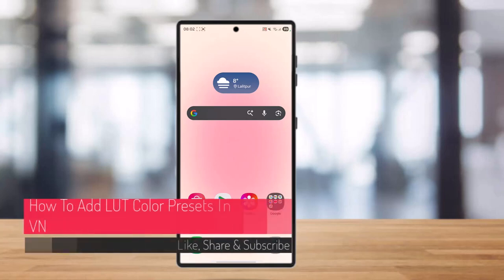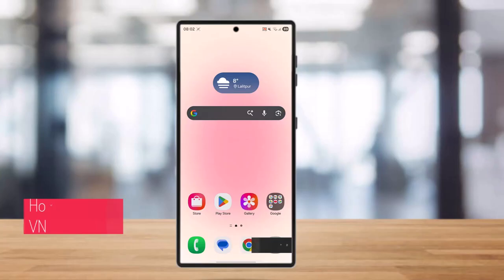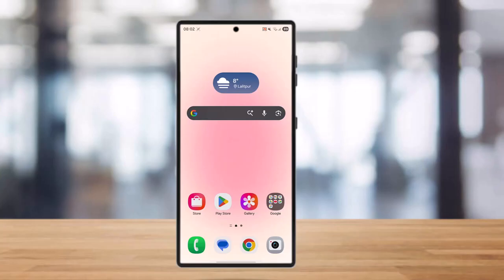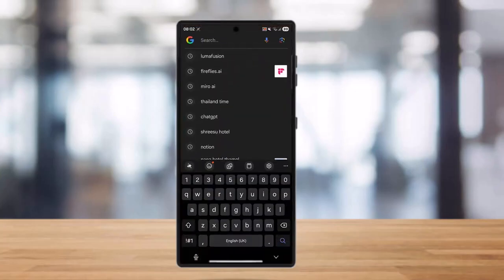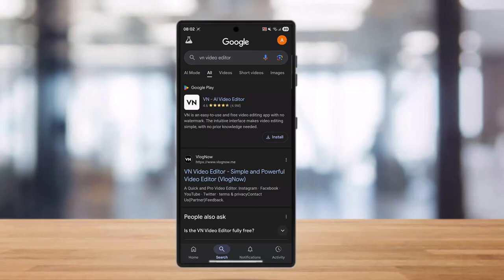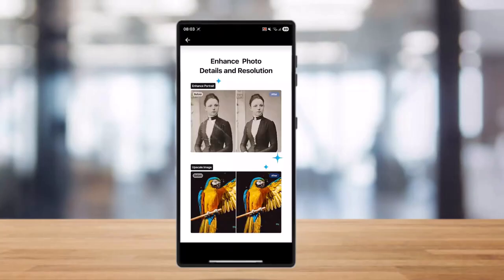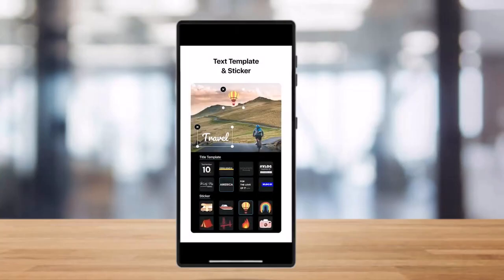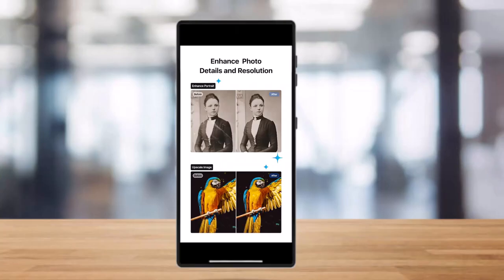How To Add LUT Color Presets In VN !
In today’s video, we’re going to discuss how you can add LUT color presets in the VN Video Editor. If you want to improve your video colors and give your edits a cinematic or professional look, this tutorial will help you a lot.

In this video, we explain everything step by step, starting from opening the VN Video Editor app. Before adding LUTs, you’ll need to download LUT files, which are usually in .cube or .zip format. Make sure to unzip the files if required before using them.

Once you open the VN app, start a new project and select the video clip you want to edit. After selecting your clip, tap on the Filters option available in the editing menu to access color effects and LUT options.

Next, tap on the plus (+) icon inside the Filters section and choose the file option. From there, navigate to your downloaded LUT files, select them, and add them to VN. You can also create a new folder or library to organize your LUT presets for easy access and adjust their intensity as needed.

We hope you found this video helpful and informative.